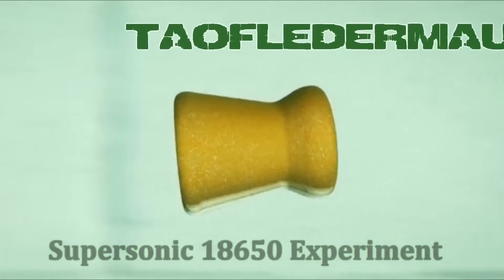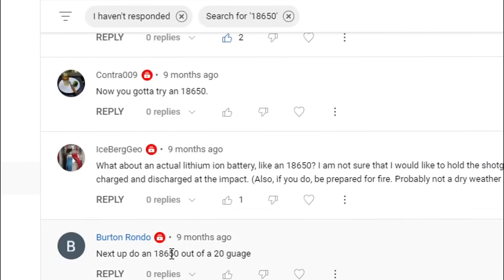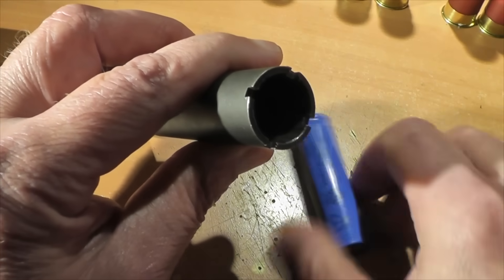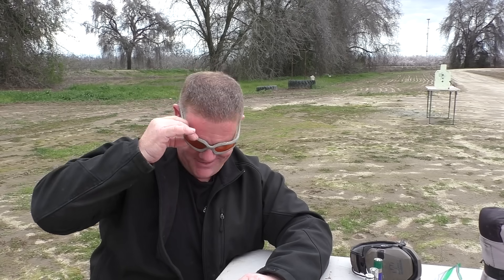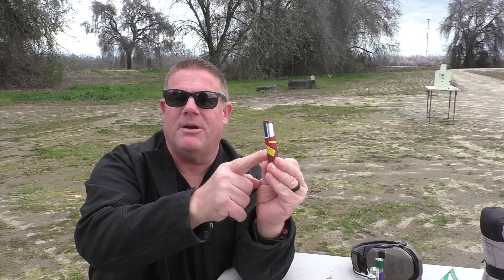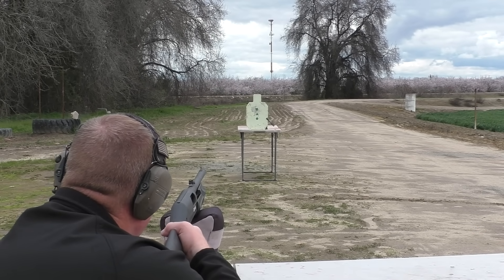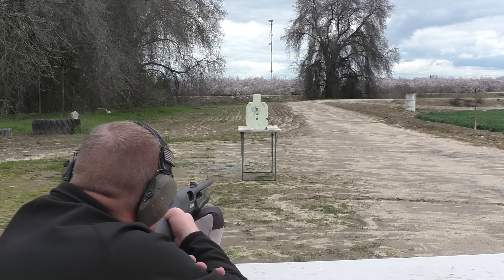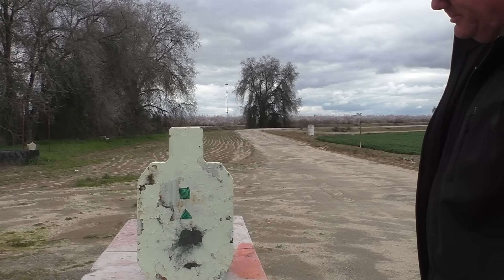12ga 18650 Li-Ion SHOTGUN Slugs - TESTED!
Viewers have asked us to "supersonic" 18650 batteries for many years.  Our goal isn't to just shoot random objects but to obtain ballistic stability and perhaps some accuracy if possible.  In many ways it's similar to rocketry.   Because SO many people wanted to see this,  we gave it our best effort to present it to you.